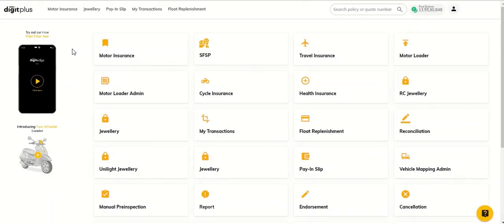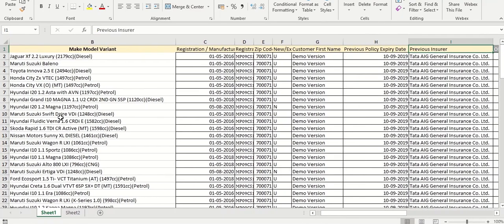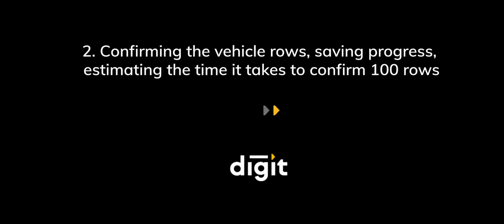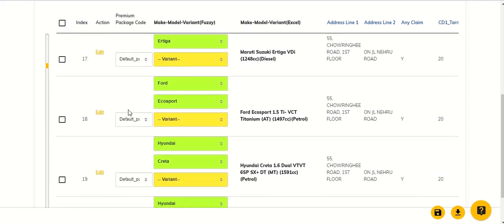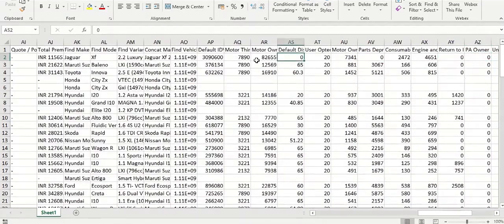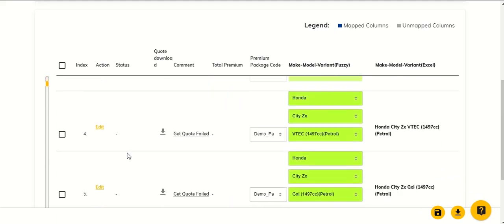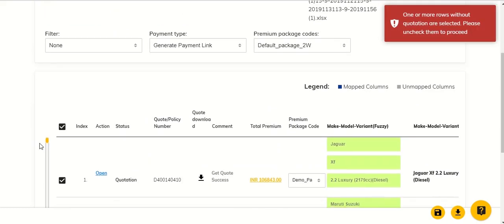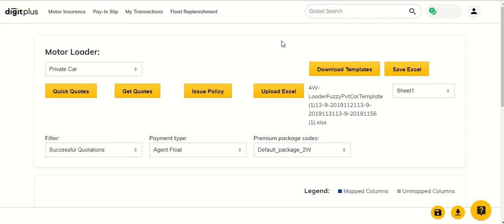Fuzzy Logic 4W Loader_Demo video. fuzzy logic with 4 wheeler insurance issue video.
Fuzzy Logic 4W Loader_Demo video.

Used HP elitbook 840 G5 core I5 8th gen 16gb ram 256gb ssd Qty available @ ₹ 23,000